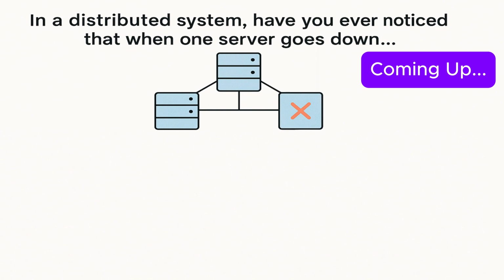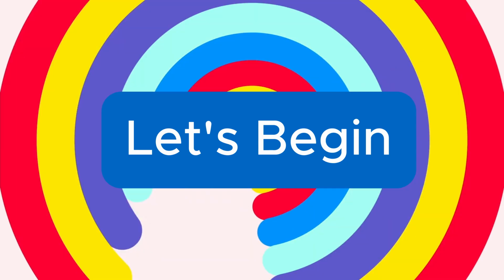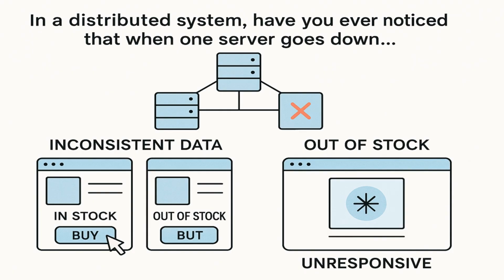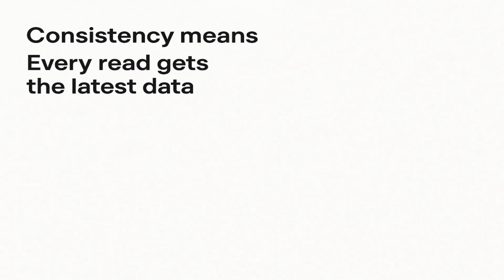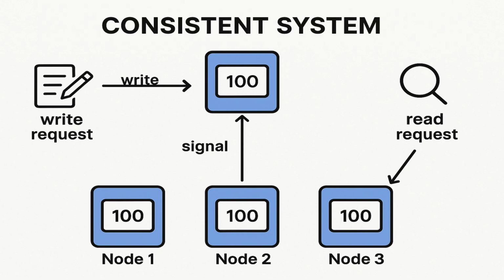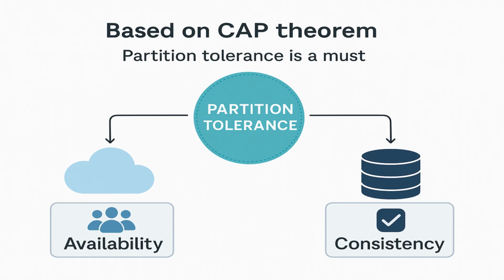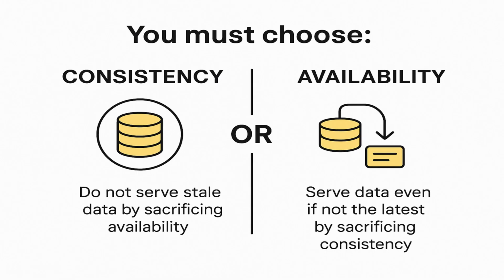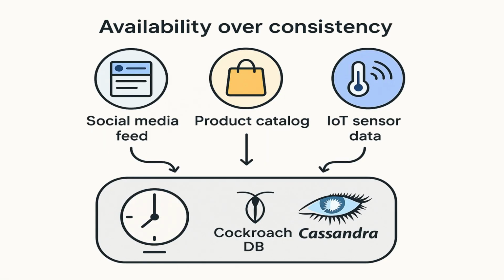CAP Theorem Explained | System Design | Consistency | Availability | Partition Tolerance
Ever wondered why some apps crash when a server goes down, while others keep running with outdated data?

It’s not a bug, it’s a fundamental design trade-off.

In this video, we break down the CAP Theorem, one of the most important concepts in distributed system design.

🔍 What you'll learn:

✅What is the CAP Theorem?
✅Why systems can’t guarantee Consistency, Availability, and Partition Tolerance at the same time
✅Real-world scenarios that show these trade-offs in action
✅Which databases support CP and AP models (like Google Spanner, Cassandra, HBase, and more)

Whether you're a beginner or brushing up on system design concepts, this video will help you understand how distributed systems really work when things go wrong.

📌 Next up: Consistent Hashing – Another core concept you won’t want to miss.

💬 Have questions or want me to cover a specific topic next? Drop a comment — I reply to everyone!